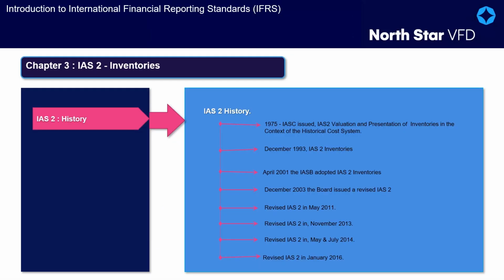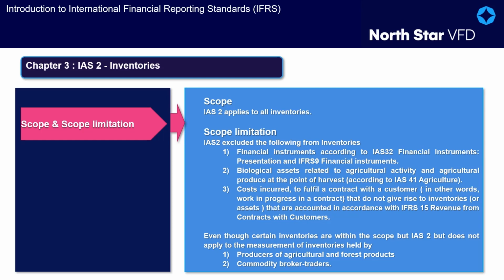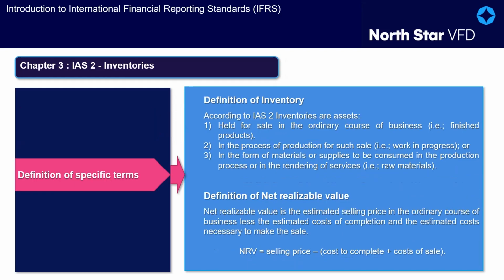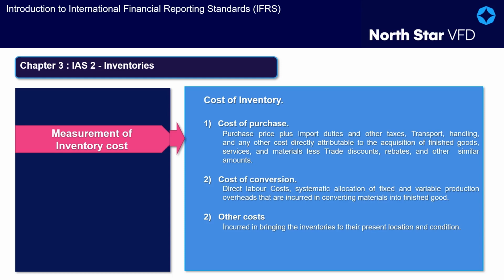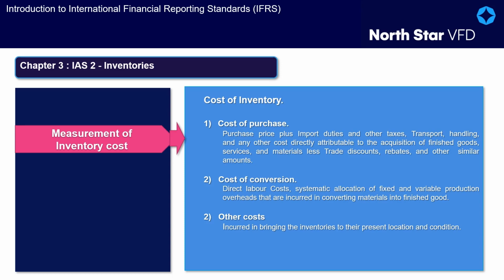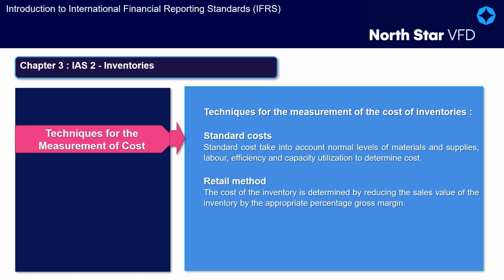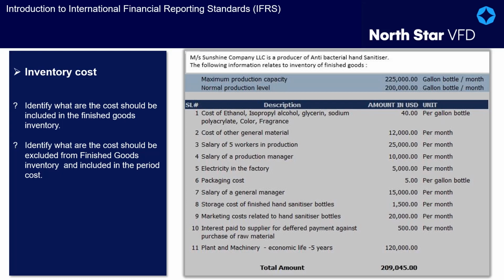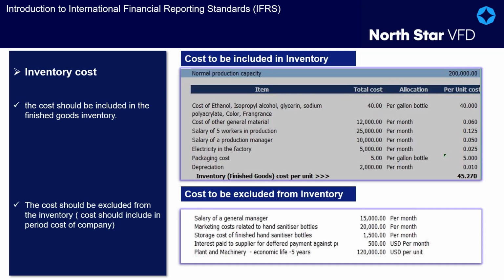IAS2 Inventories Part1 of 2 - Intro to IFRS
IFRS Standard - IAS 2 Inventories, this video explain IAS 2 objective, scope & scope limitation, important definitions, cost measurements including, what are the cost should be included in the cost of inventory, and what are the cost should be excluded from the cost of inventory.